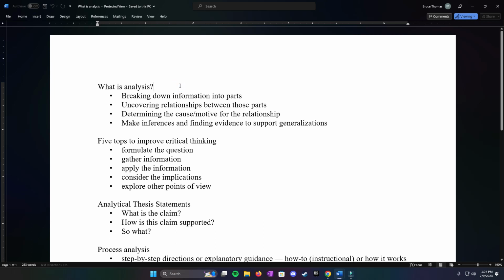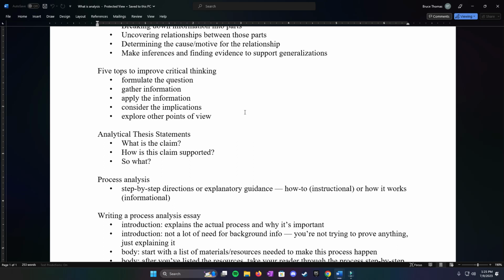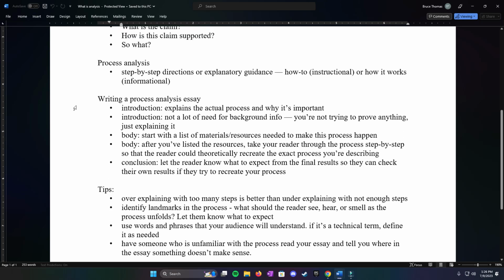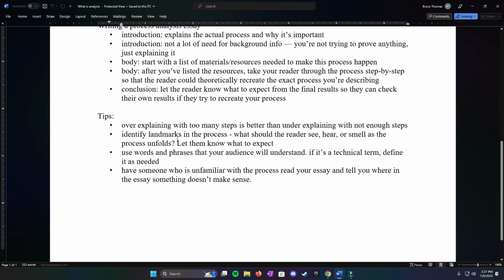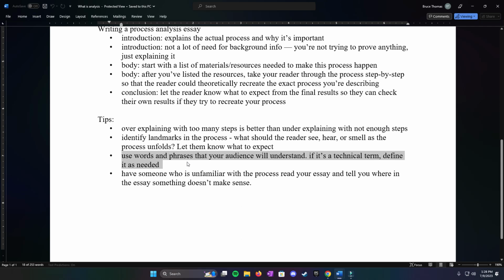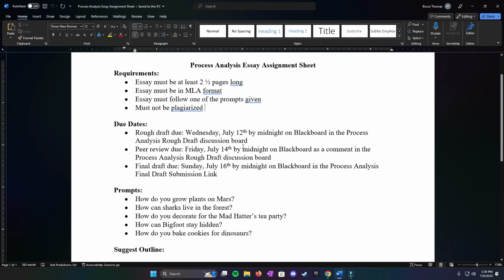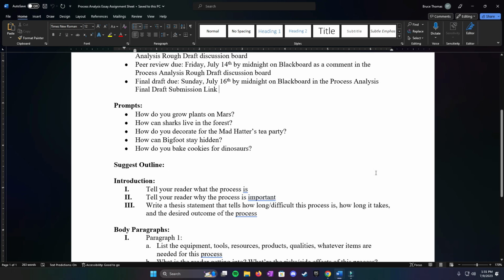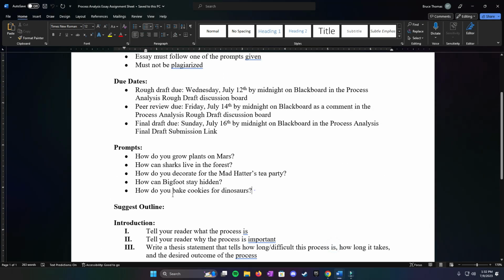Process analysis lecture and assignment sheet